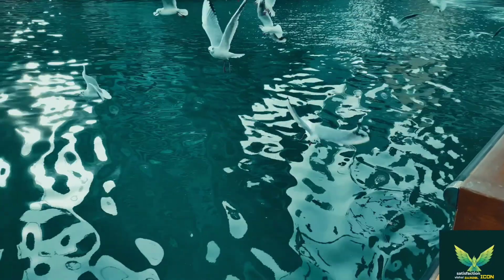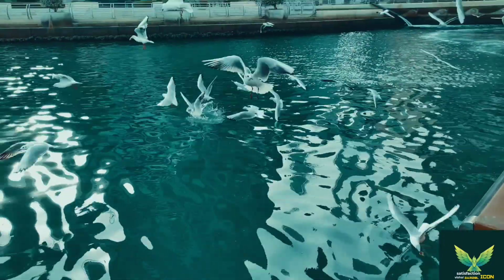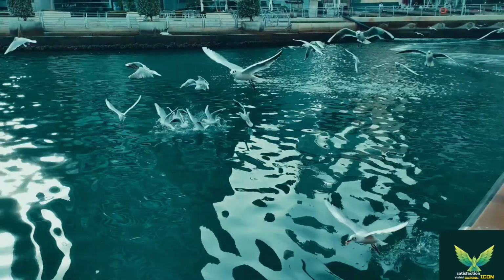Egypt Pavilion|Expo2020|Dubai UAE~🇦🇪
‎@Satisfaction icon.૨૦L